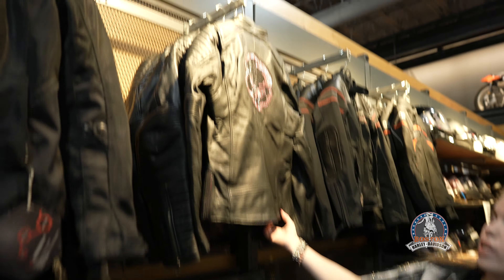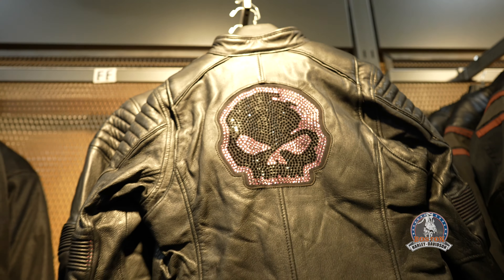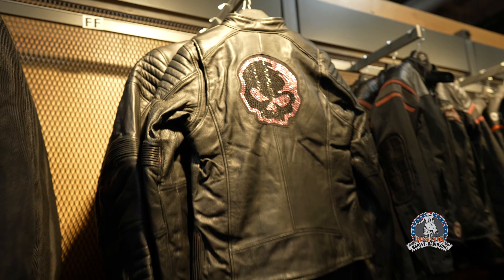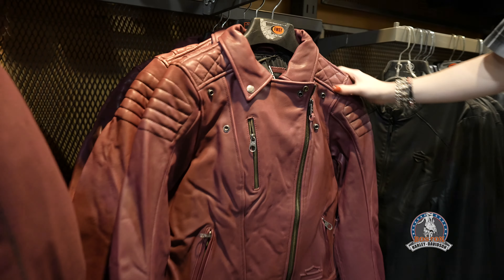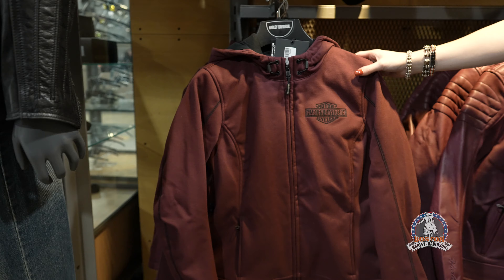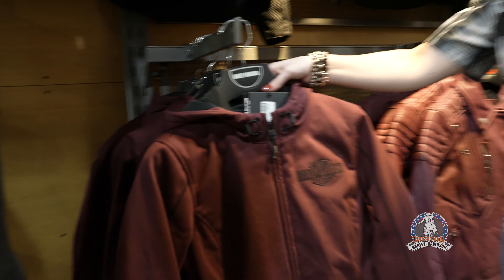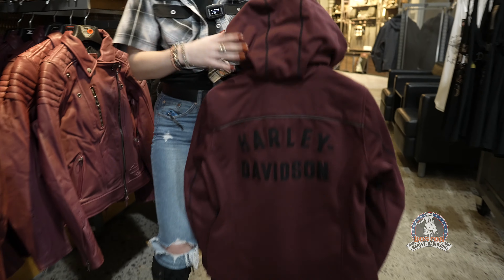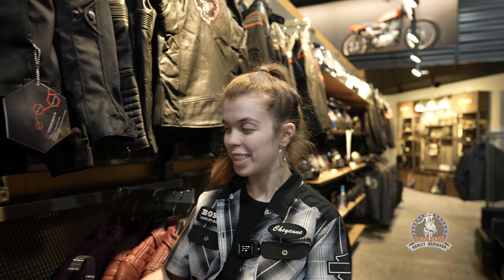New Arrivals To Keep You Warm!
Start shopping for the holiday season!
Here are a few ideas💡